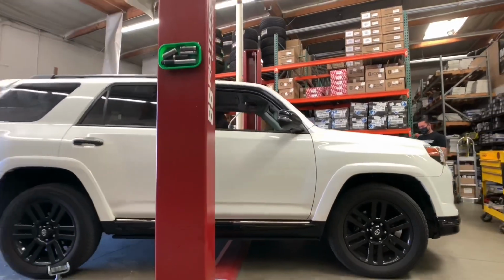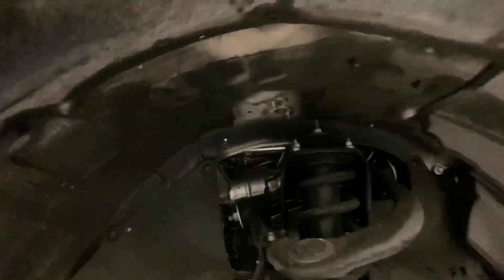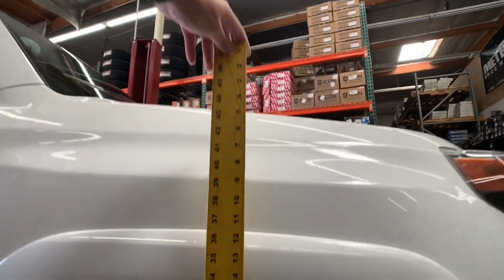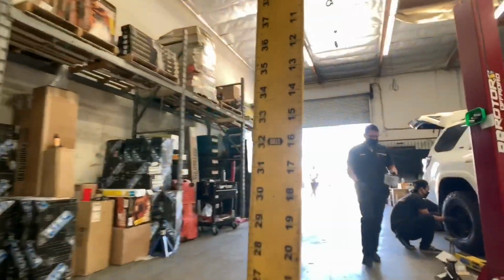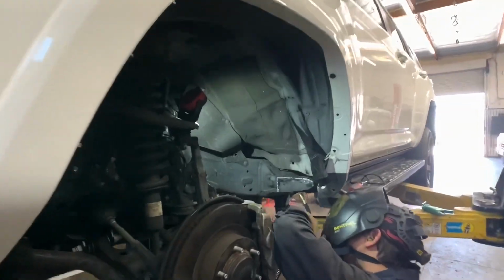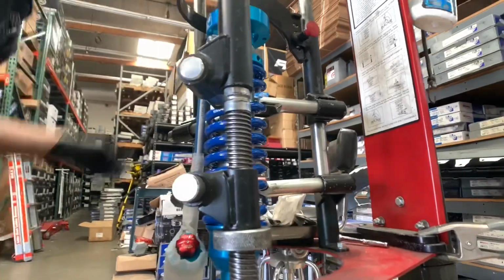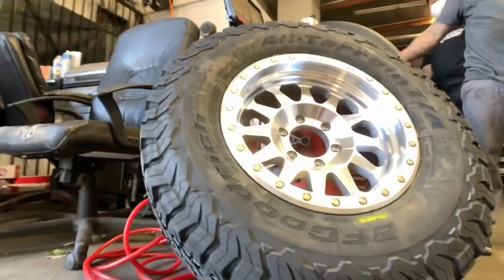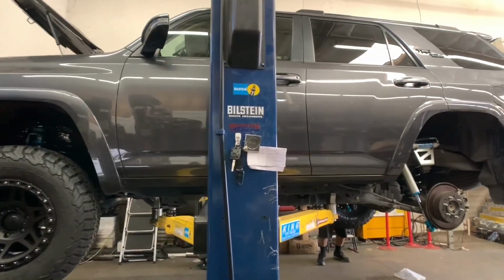6-PACK OF TOYOTA 4RUNNERS, LIFTED, WHEELS, & 33" TIRES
88ROTORS OFFROAD

2020 Toyota Tacoma 4x4 TRD OFFROAD, TRD SPORT, & TRD PRO, FUEL COVERT WHEELS, OME SPRINGS OME 888, OME 887, ADD A LEAF, AAL, King Shocks. King 2.5 Remote Reservoir, Method MR312, 295/70/17 Nitto Ridge Grappler BILSTEIN 5100, OLD MAN EMU

2019 TOYOTA TACOMA 4 CYL SR5 ACCESS CAB 2020 TOYOTA TACOMA TRD SPORT 4X2 PRERUNNER FOX 2.0 IFP COILOVERS, SHOCKS  TOYOTA 4RUNNER TRD PRO WHEELS, FUEL SHOK WHEELS, METHOD NV WHEELS, METHOD MR305, 17X7 +4 6X139.7, FUEL VECTOR WHEELS

We are located in South El Monte, CA which is about 20 minutes east of downtown Los Angeles. Thank you for the loyal support from across the globe! Need work done to your truck or Jeep?

Give us a call or message us. 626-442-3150FFFFFF@lujCJEARsk/editF@2yUcBJDyhc/editF